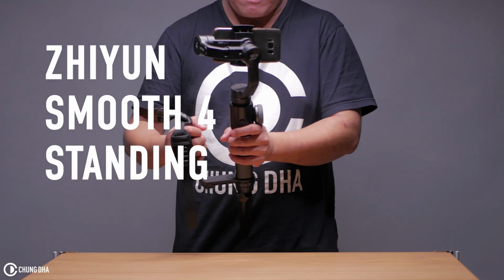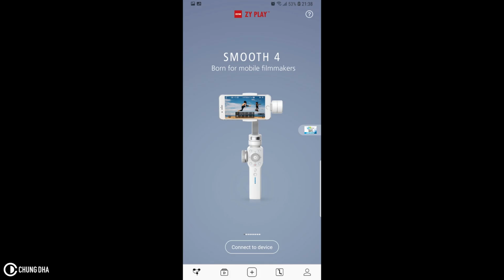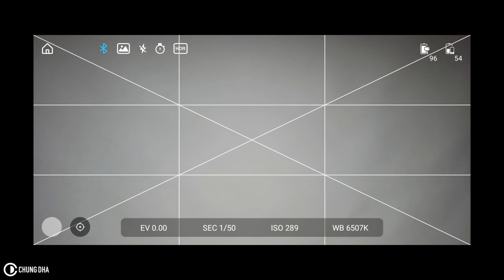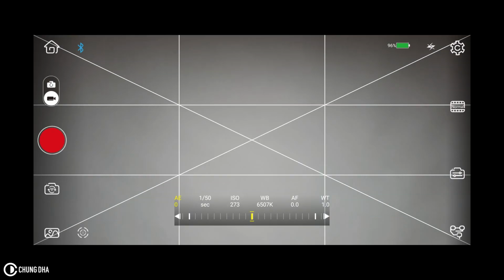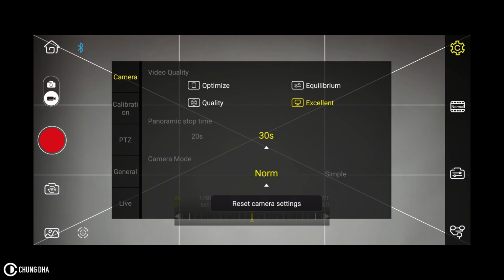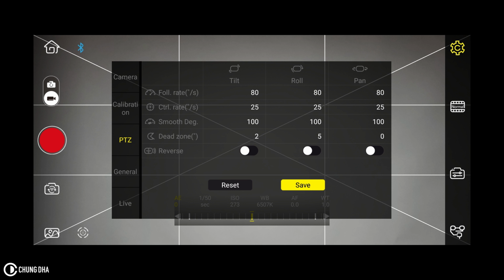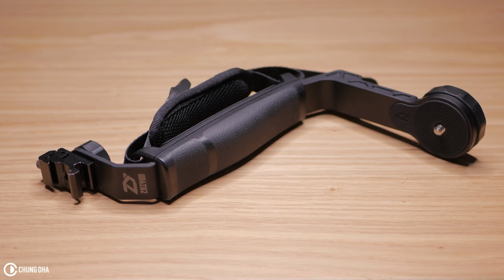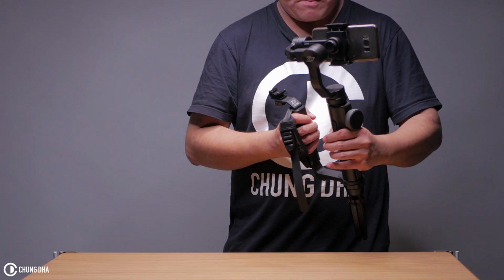Zhiyun Smooth 4 Standing Orbit shot tutorial by Chung Dha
In this video I am showing you how to achieve a standing orbit shot / parallax shot with the Zhiyun Smooth 4, plus get the best setting to get a more accurate pan control to achieve this shot better.

Gear used in this video:
Zhiyun Smooth 4
Mini Dual Handle
Panasonic G7
Olympus 12mm f2
Manfrotto compact action
Yongnuo YN608
Rode Smartlav